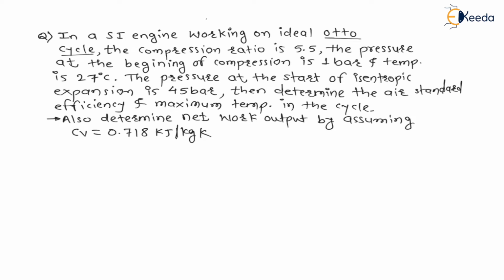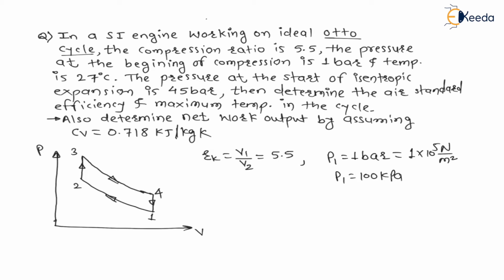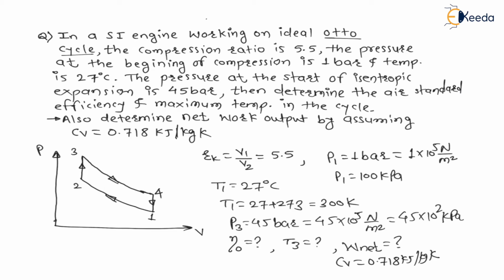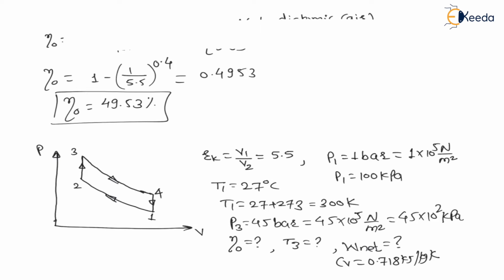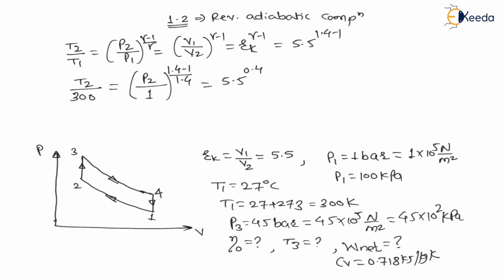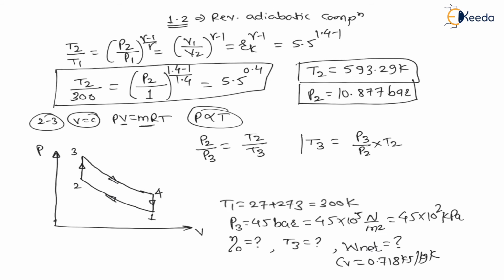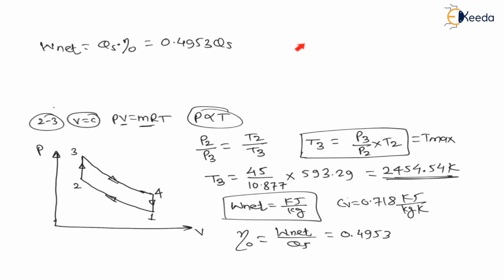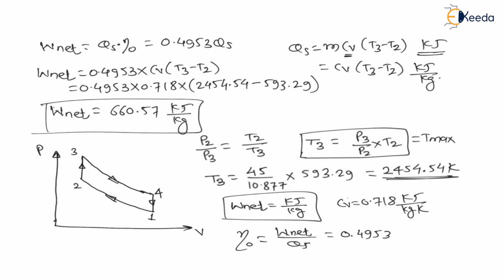Mastering Otto Cycle Numerical 2 in IC Engines (Air Cycles) | GATE Application of Thermodynamics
In this video, we dive into the intricacies of Otto Cycle, focusing on its application in Thermodynamics and GATE Numericals. Whether you're a GATE aspirant or a mechanical engineering enthusiast, this tutorial is tailored to enhance your understanding. Join us on this educational journey towards a deeper comprehension of IC Engine processes.

Happy Learning.